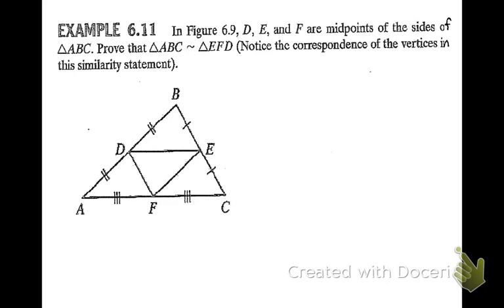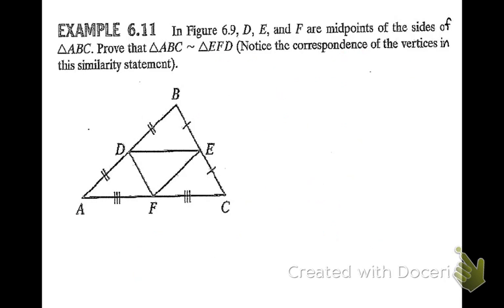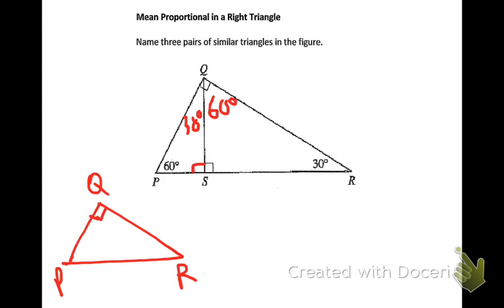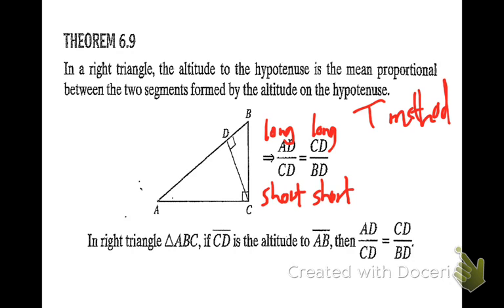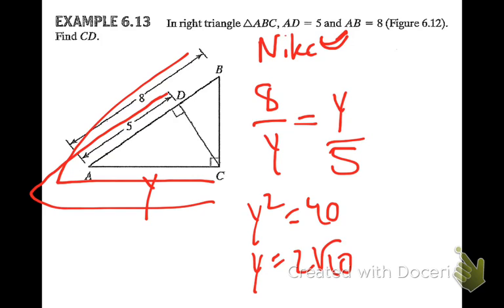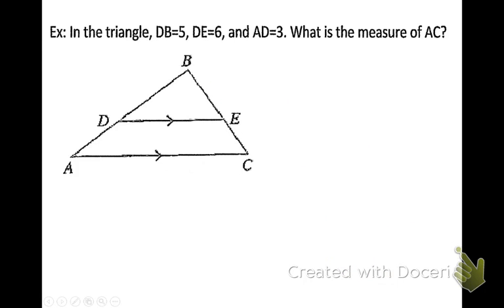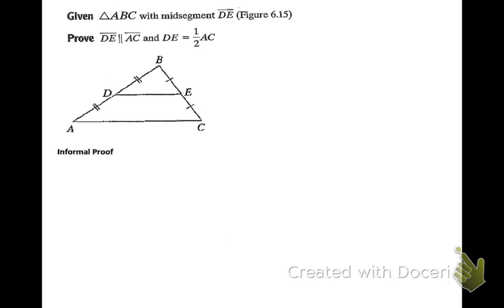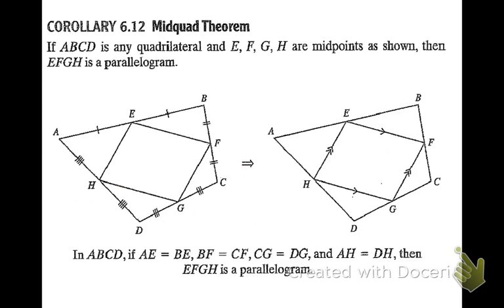Honors Geometry class notes for 6.3